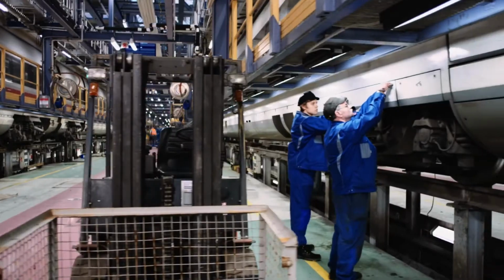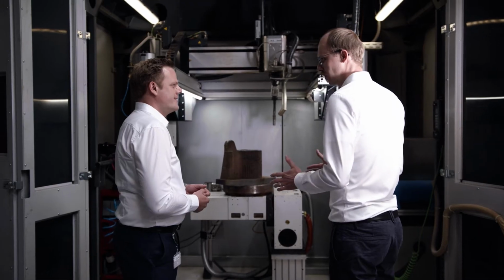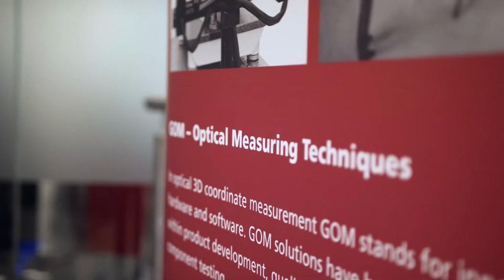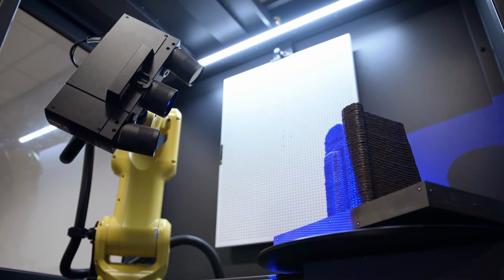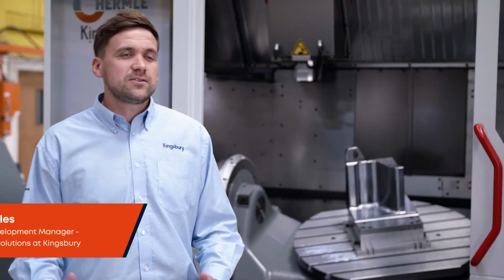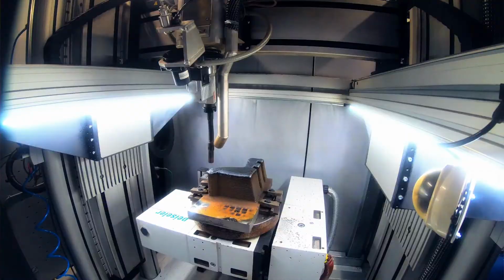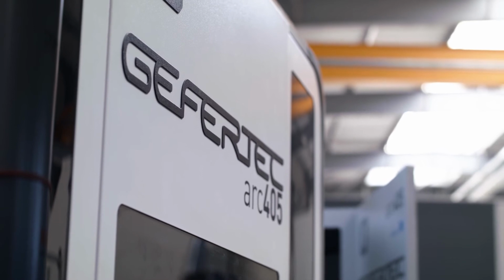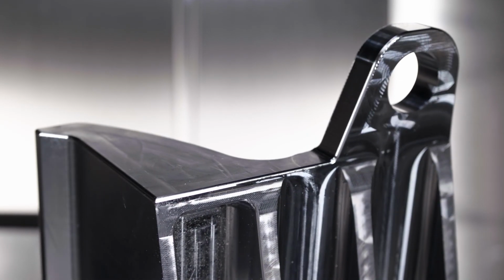3DMP® Disrupting the Manufacturing Process | Featuring GEFERTEC and GOM Metrology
Watch as our experts at Kingsbury collaborate with the teams of GEFERTEC, GOM Metrology and Seco Tools to disrupt the manufacturing process and use WAAM to produce a secondary roll stop for a high-speed ICE train, for emergency repairs.

This video takes our team across Europe to different facilities on the supply chain, from Berlin to Coventry and finishing in Gosport at Kingsbury HQ.

Watch the journey and hear the story and process explained by experts and Directors from each of the three stages in the manufacturing process.

Follow us and our partners on LinkedIn to hear more about the experience of creating this video:

“Engineering Excellence" is at the heart of everything we do, from the people we employ and train, to the partners we work with, through to the service we deliver to our valued customers.

Complex manufacturing requirements demand an understanding of not just the production processes themselves but material flow, WIP, stock control, cash conservancy and ultimately ROI.

We fully understand these factors because we have been there ourselves. From our directors to our sales managers and beyond, our team were engineers first.
This wealth of expertise means we do not just sell machines, we are able to collaborate with our customers to create solutions tailored to their unique needs.

Our success is based on four key elements:

► Lowest Cost per Part on machine tools:
We achieve this through engineering expertise, innovative production solutions and more efficient machining.

► Complete Support
We operate a nationwide network of mobile Service Engineers, ensuring that we can be on your site within 24 hours. This allows us to resolve any problem quickly and with minimum disruption to your business.

► Long-Term Value:
When you choose to work with Kingsbury, we don’t just think about your short-term needs. We understand how machine tools fit within the wider context of a manufacturing business and aim to provide solutions that will add long-term value to your organisation.

► Reliability:
Reliability is absolutely key for our customers and all the equipment we supply is covered by a minimum 92% machine availability agreement which we can increase to 96% with the correct preventative maintenance regimes in place.